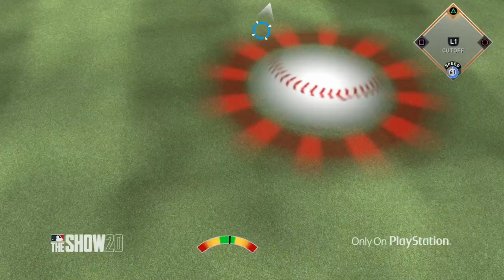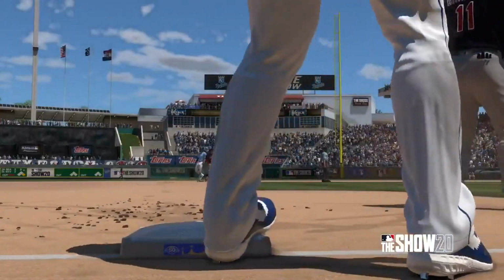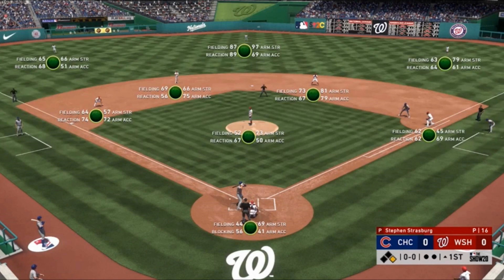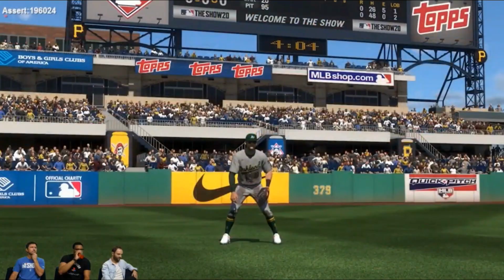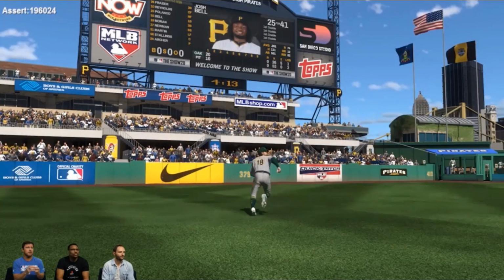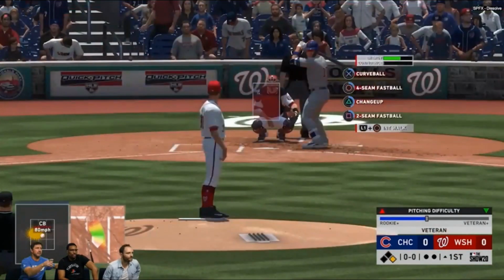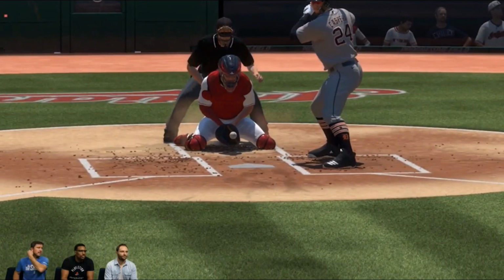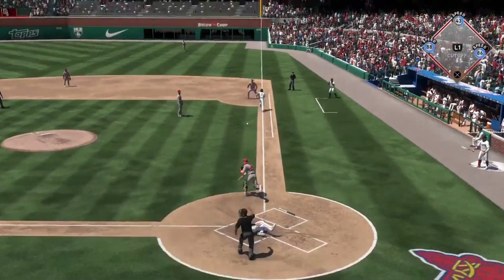All NEW Defensive Gameplay Features In MLB The Show 20! Gameplay Deep Dive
A Deep Dive Into The New Gameplay Features For MLB The Show 20 On The Defensive Side Of The Ball! Tons Of New Features To Make MLB The Show 20 The Most Immersive And Skill-Oriented Baseball Game EVER!